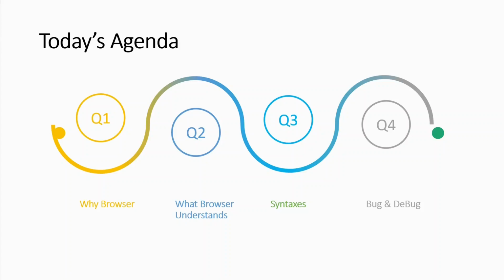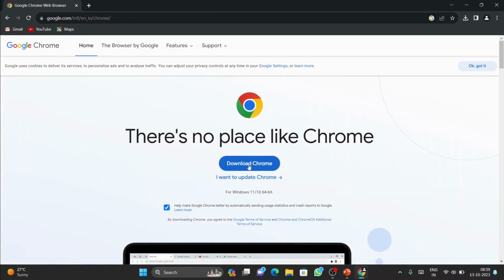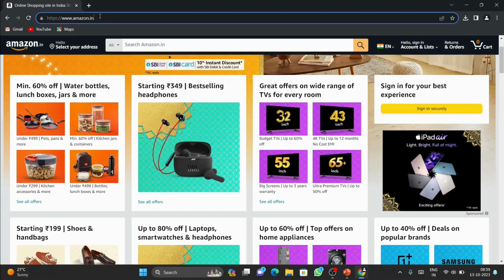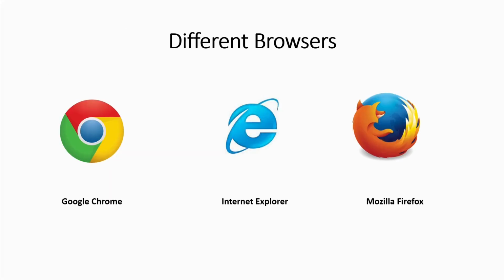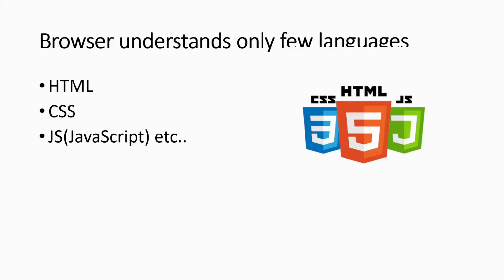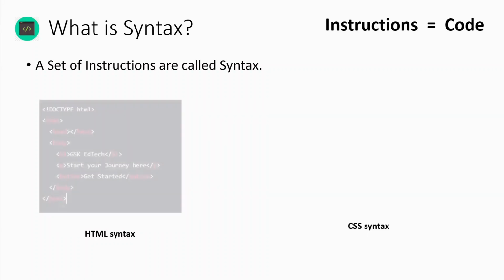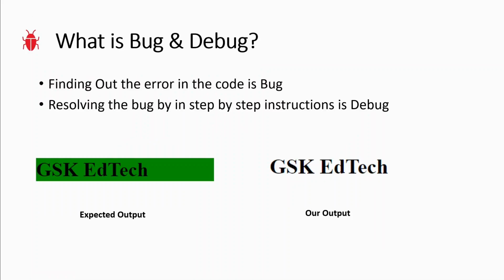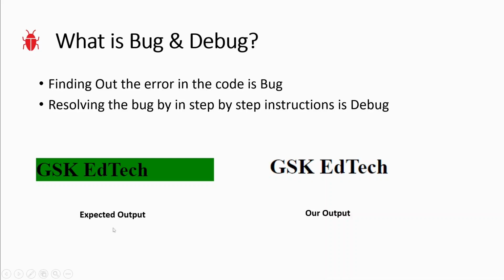how to start coding | Part - 2 | full stack web development | Learn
Are you a budding programmer or a seasoned coder looking to improve your software development skills? In this in-depth YouTube video, we've got you covered! Join us as we dive into the fascinating world of "Syntax and Bug Debugging."

What You'll Learn:

1. Syntax Demystified: We'll start by unraveling the mysteries of programming syntax. We'll break down the fundamental concepts, discussing what syntax is and why it's crucial in coding. Whether you're coding in Python, JavaScript, C++, or any other language, understanding syntax is the first step to writing efficient code.

2. Common Syntax Errors: Programming novices and experienced developers alike face common syntax errors. We'll explore these errors and provide practical tips on how to identify and correct them. Say goodbye to those pesky "unexpected token" or "missing semicolon" errors!

3. The Art of Debugging: Debugging is an essential skill in any coder's toolbox. We'll demonstrate various debugging techniques and tools, from print statements to advanced debuggers, to help you pinpoint and resolve bugs quickly and efficiently.

5.Best Practices: We'll wrap up with a discussion on best practices for writing clean, error-free code. You'll learn how to proactively prevent bugs through proper coding techniques, commenting, and more.

Who Should Watch:

- Beginner and intermediate programmers looking to solidify their understanding of syntax and debugging.
- Seasoned developers wanting to sharpen their debugging skills and explore advanced techniques.
- Anyone interested in the art and science of writing clean, efficient, and bug-free code.

Join us on this coding journey and equip yourself with the knowledge and skills to become a more proficient programmer. Don't let syntax errors and bugs slow you down! Watch this video, and take your coding game to the next level.